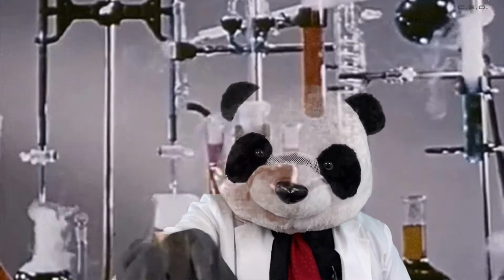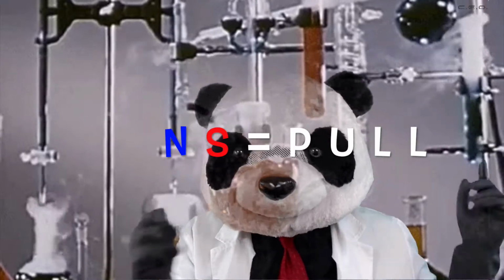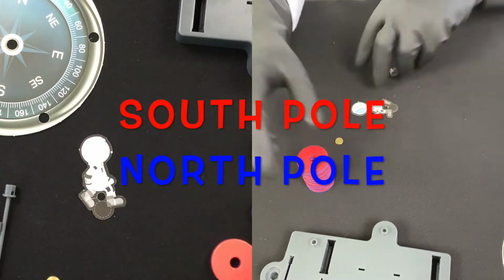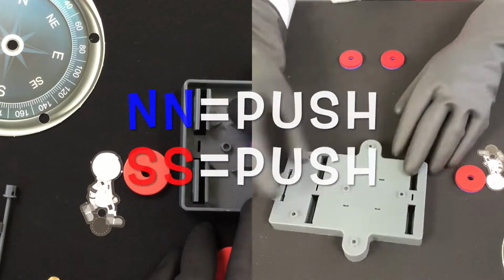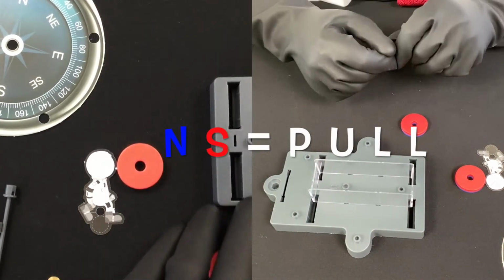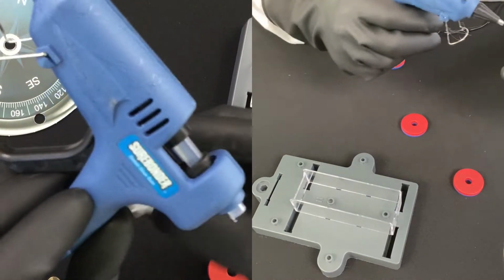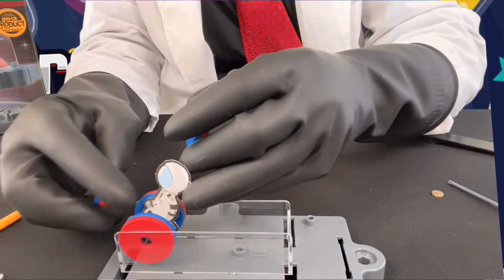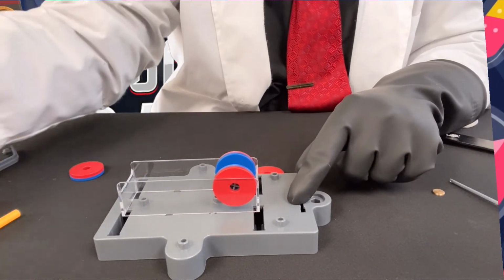Learning About Magnets With Professor Panda Pt.1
Provide educational content to enrich the lives of children through magic, music, creative exploration, and art. Growth and development are lasting principles and our motivation behind our posted material. Creating cartoons, book series, and   music material for interactive learning and creative growth.
Content:
Exploring the science of magnetic fields and how magnets work. Using our imagination and explore the possibilities of how we can use magnets to change the worlds.
Links to materials below.